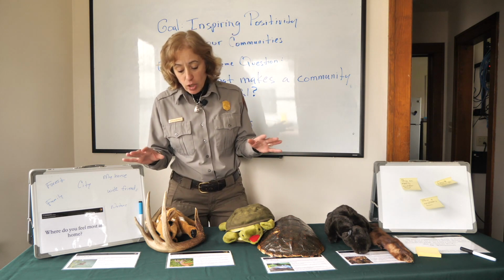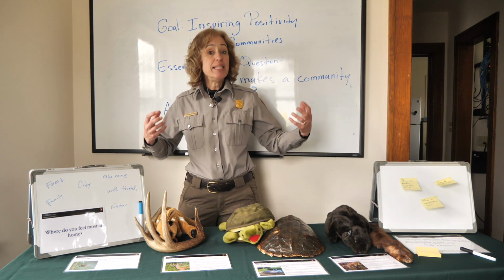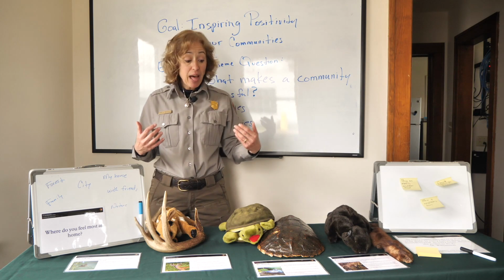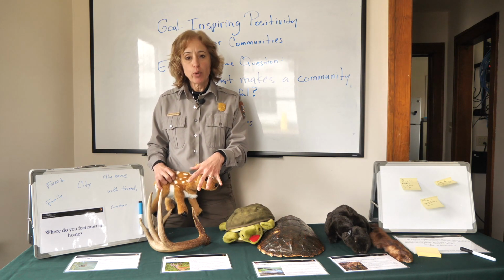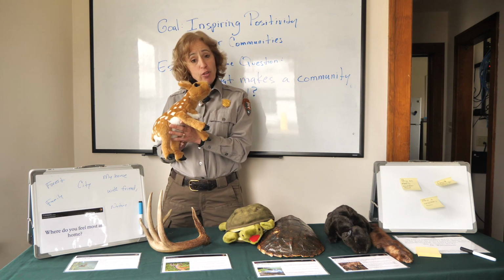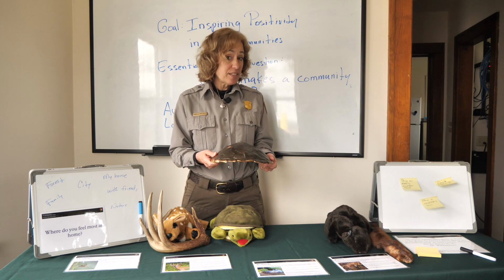Community Pop up 2022 HD 1080p